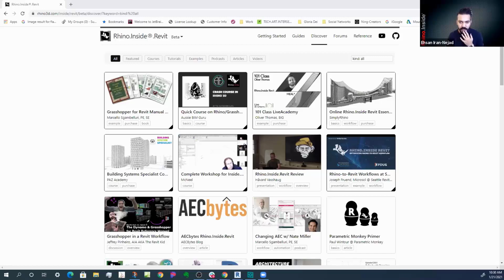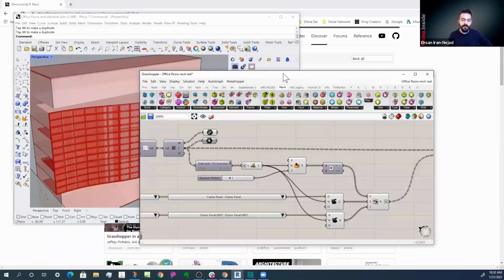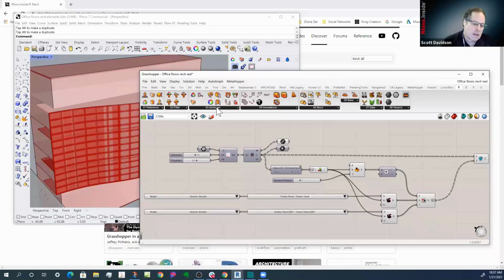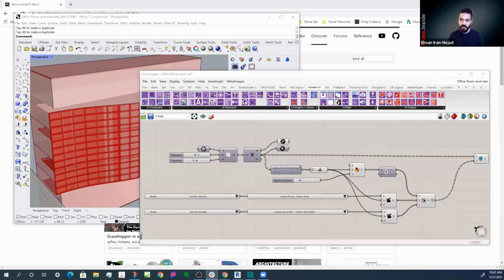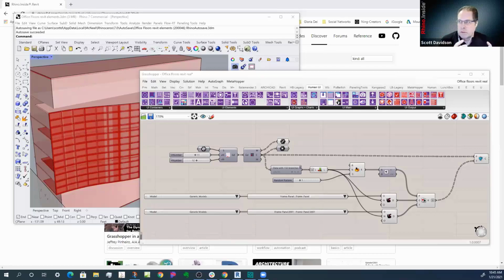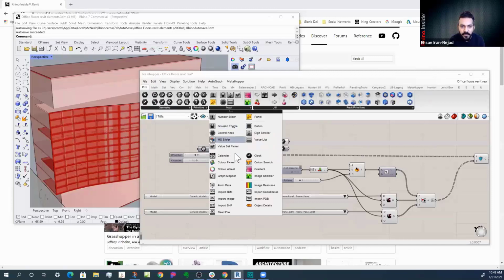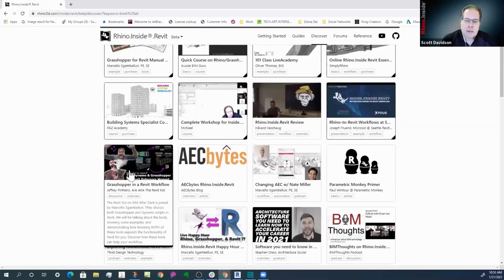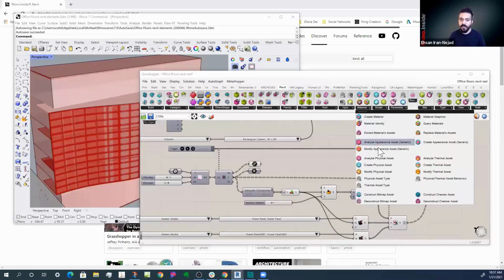Rhino.Inside.Revit Question and Answer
Rhino.Inside.Revit is a new technology that integrates Rhino and Grasshopper's popular visual programming language into Revit. Scott and Ehsan will answer questions about how to convert geometry between Rhino and Revit, automate creation of native Revit elements in Grasshopper and its vast third-party add-ons, and tips to write your own custom scripts using both Rhino and Revit APIs.